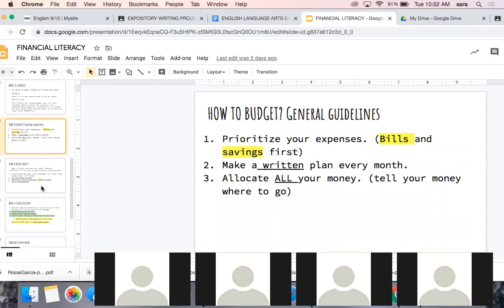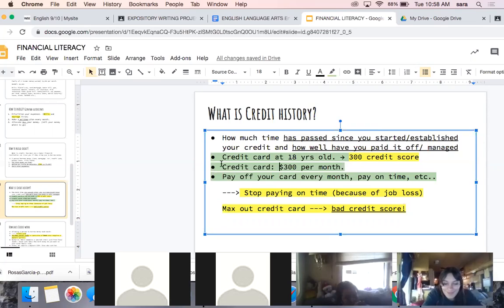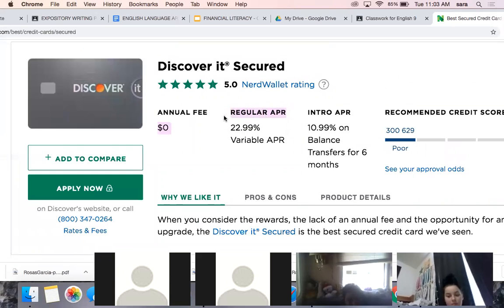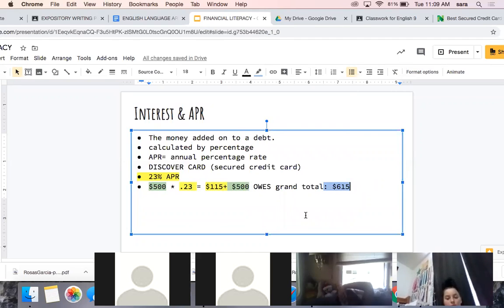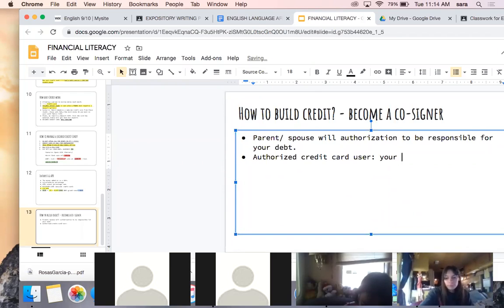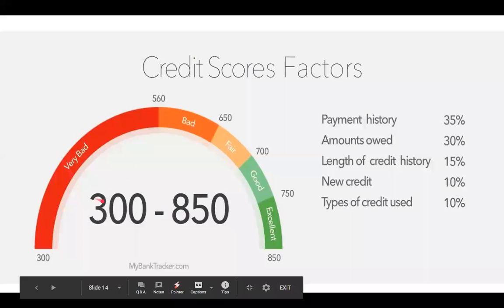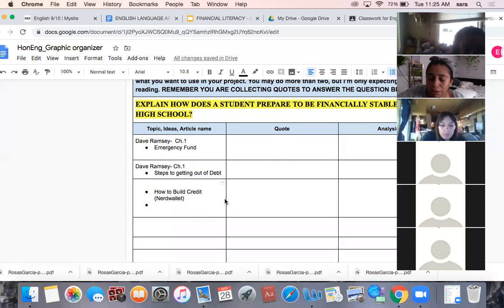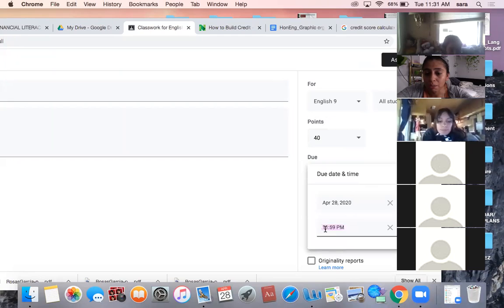Week 4 Class 4/28/20